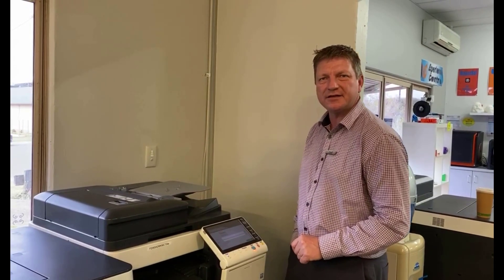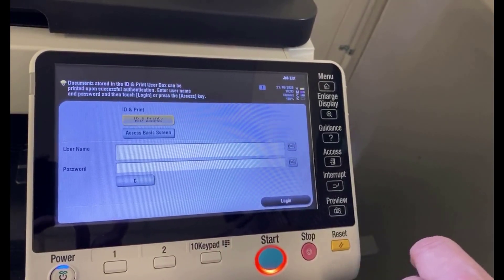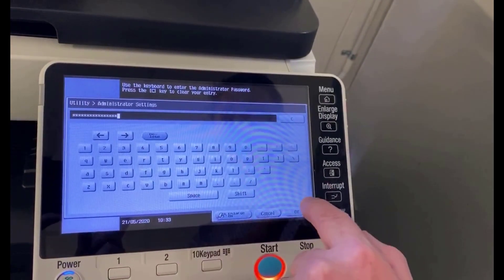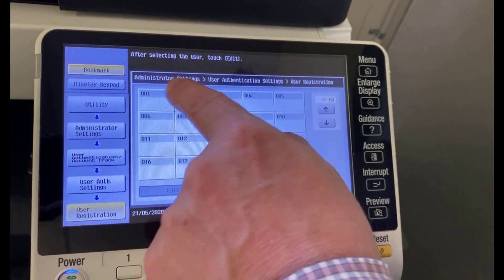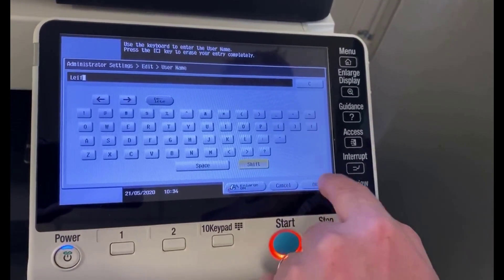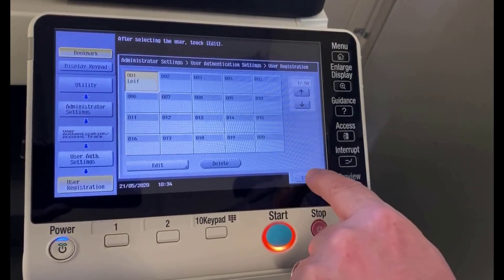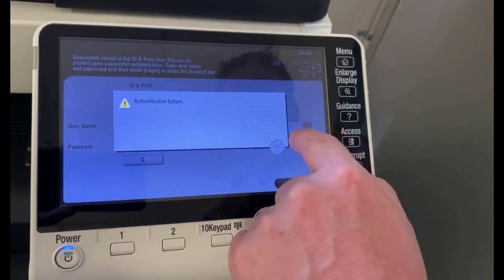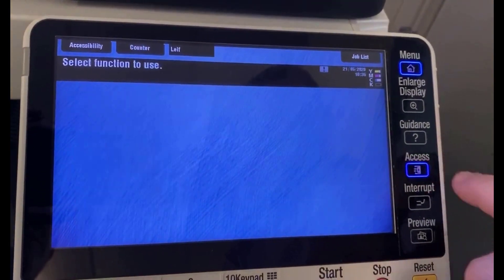How to Add New User to Konica Minolta bizhub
This video shows you how to create a new User on Konica Minolta bizhub when your device has User Authentication enabled. Note that this is slightly different to if 'Account Track' is enabled. This method works for most models, new and old. Slight differences to the interface for different models but method should be the same.